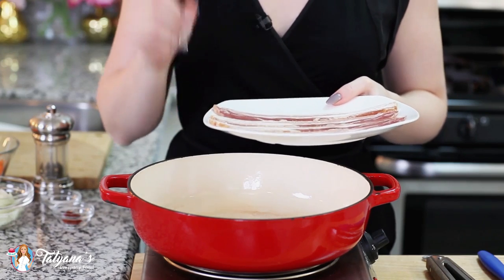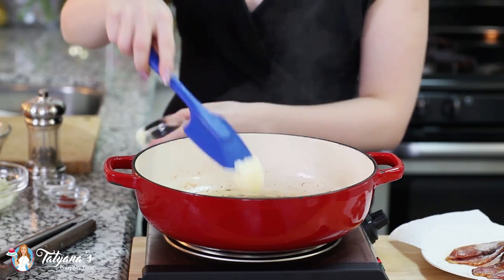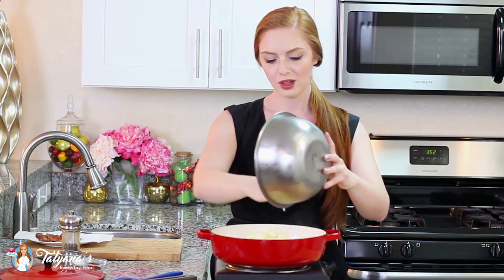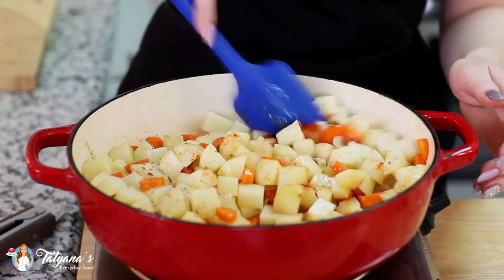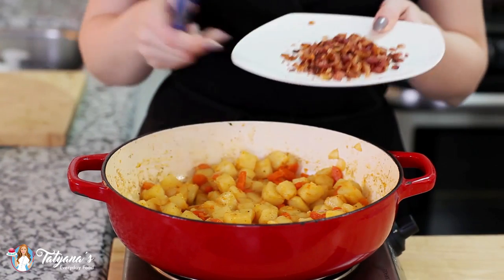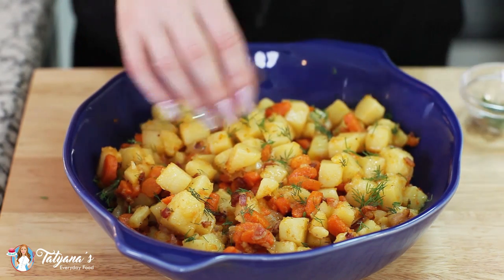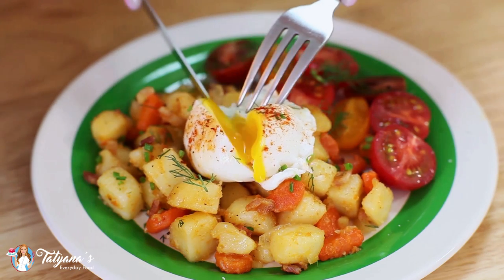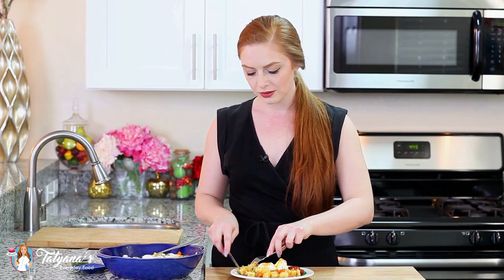The BEST-Ever Bacon Breakfast Potatoes Recipe!! European-Style Potatoes with Eggs!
Learn how to make the best-ever bacon breakfast potatoes, European-style!! This incredible potato recipe is made with bacon bits, carrots, onions, fresh herbs and served with poached eggs! Enjoy it with any type of egg!